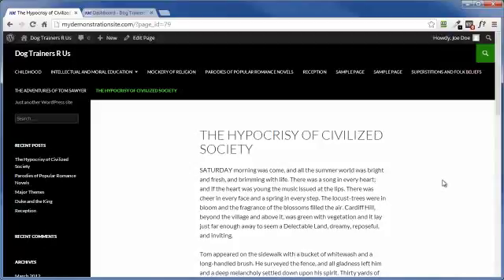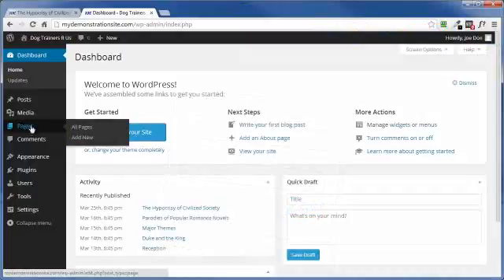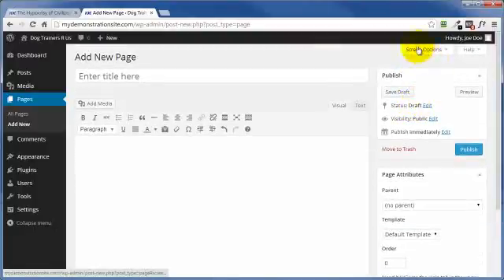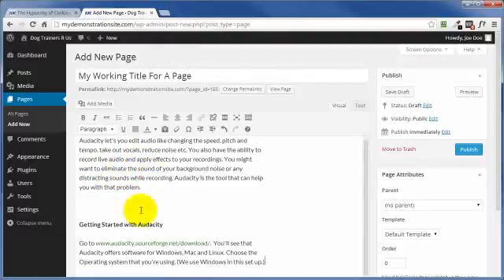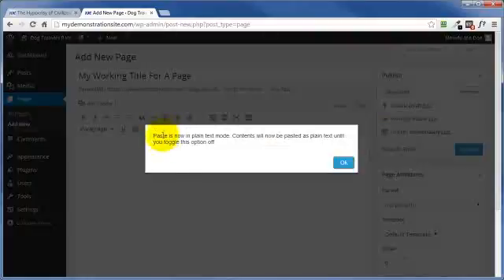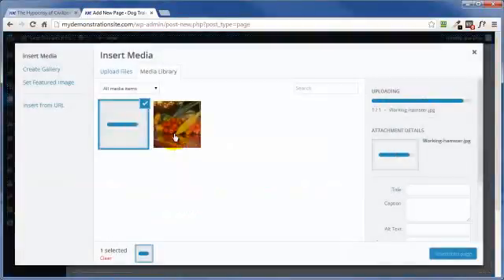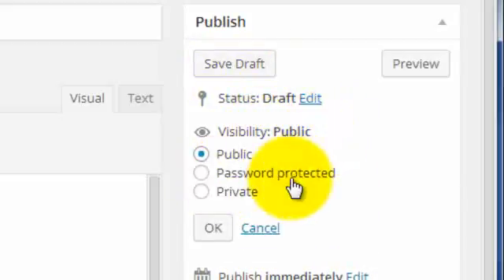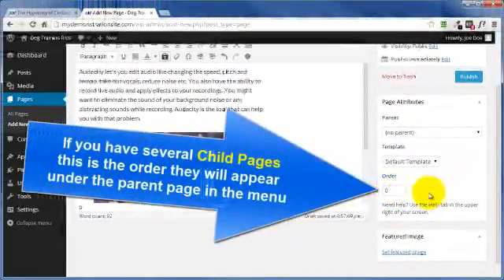How To Create A WordPress Page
In this video we are going to show you how to create a WordPress page. You do that by logging in to the dashboard area of your WordPress site and if you aren't currently
logged in, then you want to put the URL to your WordPress site up here in the browser bar followed by a /wp-admin, hitting enter on your keyboard then a box for your login credentials will pop up.

Thanks
Incudigm Network